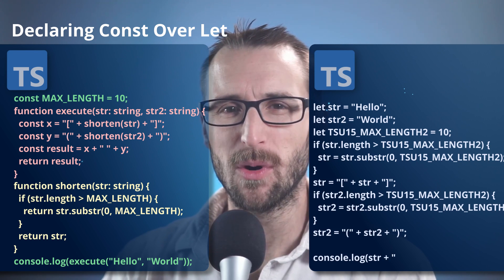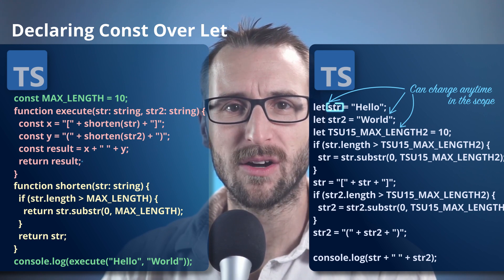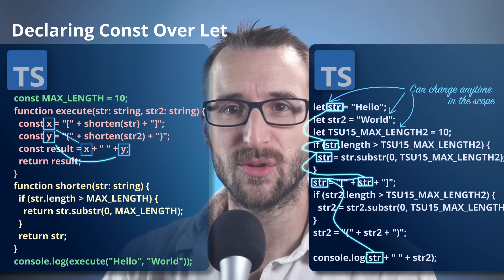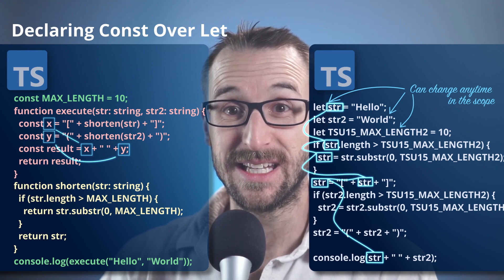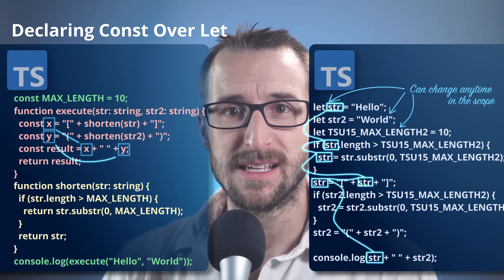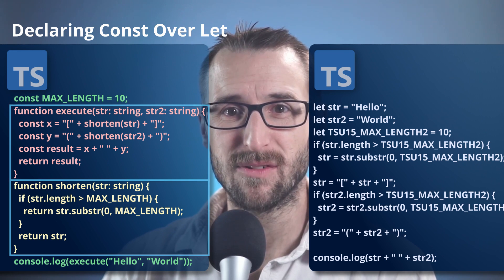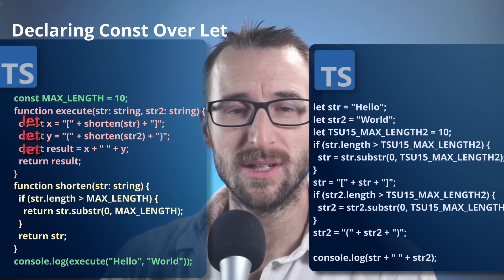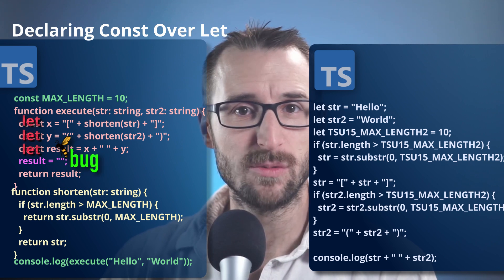Typescript Unchained - Const better than Let - Episode 018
In this video, you will learn the reasons to prefer “const” over” let”.